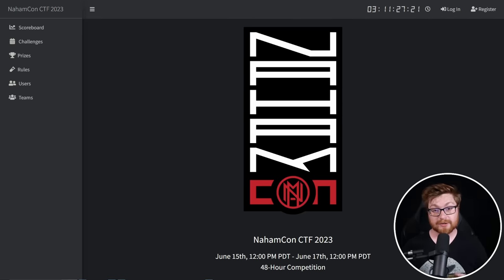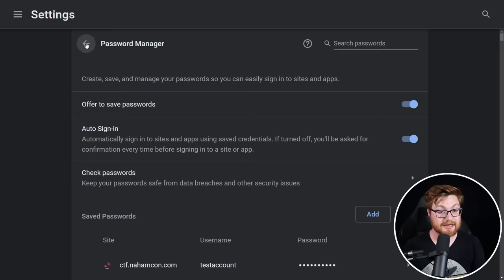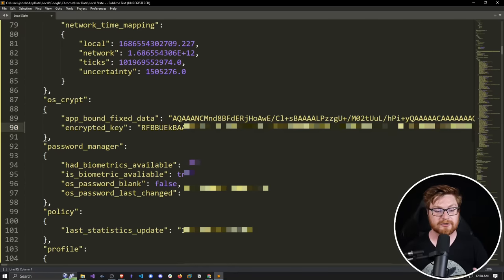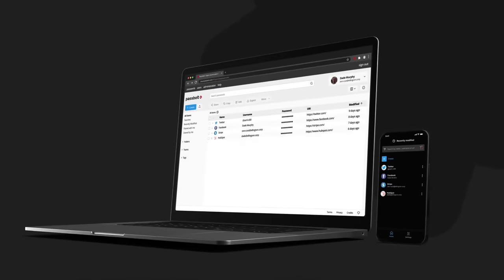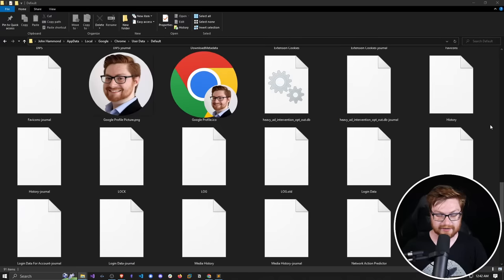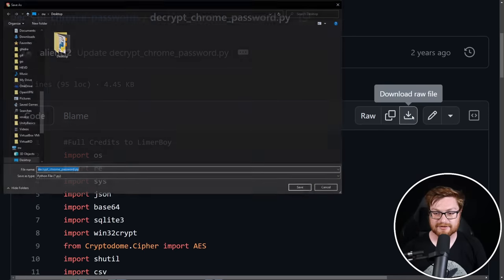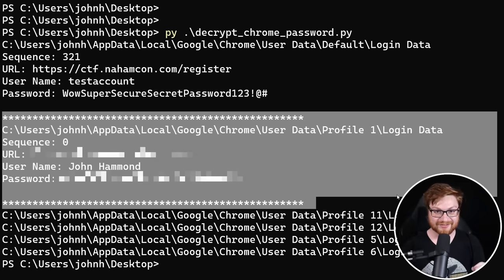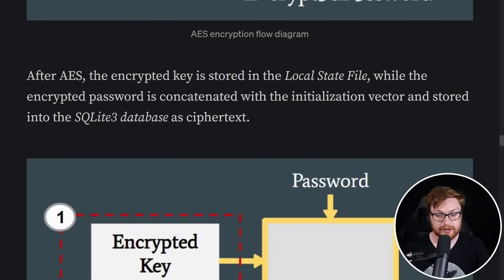How To Extract Plaintext Google Chrome Passwords